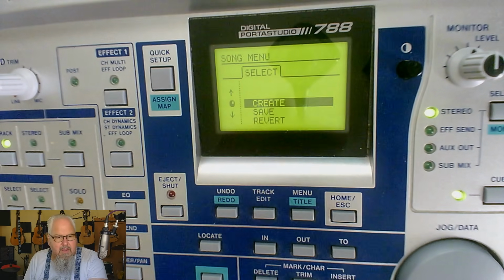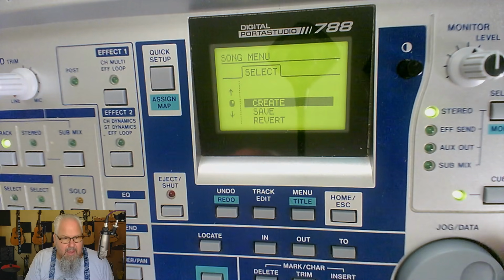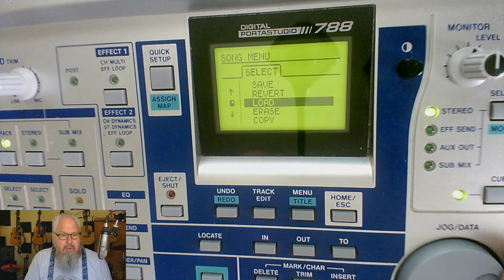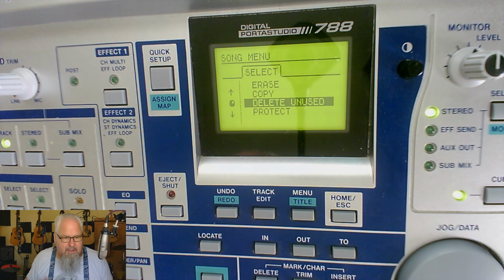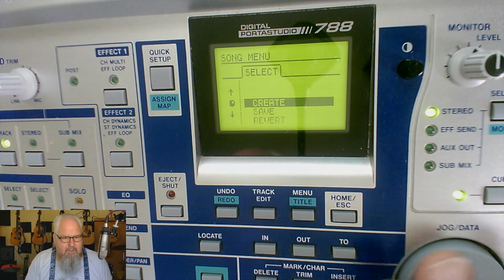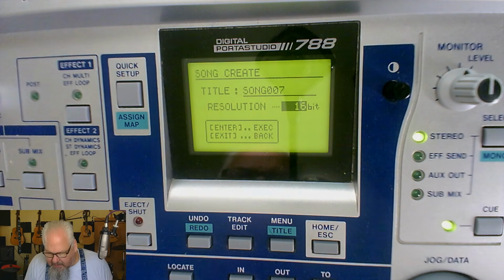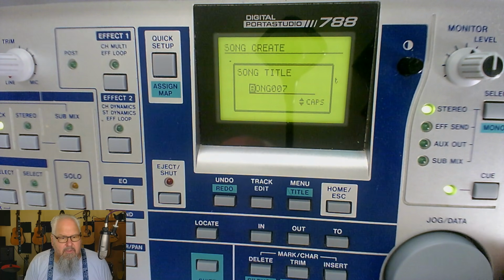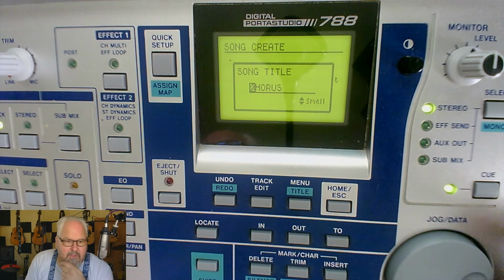Getting Started on the TASCAM 788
Today, I'm starting by explaining the basics of the TASCAM 788.  We'll get into creating a song file and discussing how input and track assignments work.

If you want to follow me on other sites, please use my Linktree url

Most of the music can be found on all the popular streaming sites, and some of the not so popular sites.